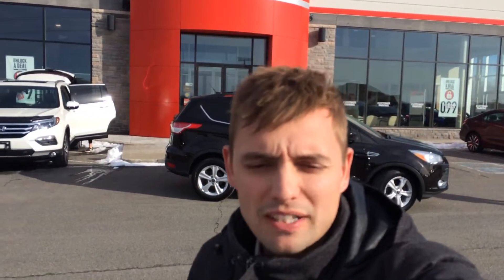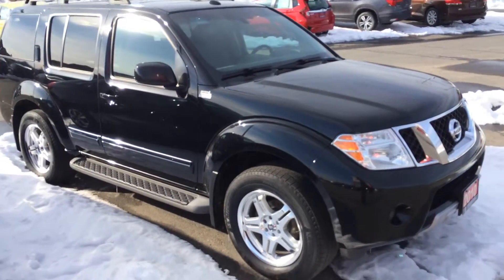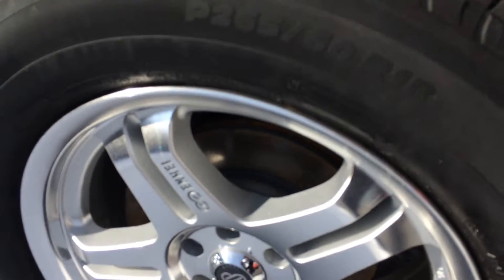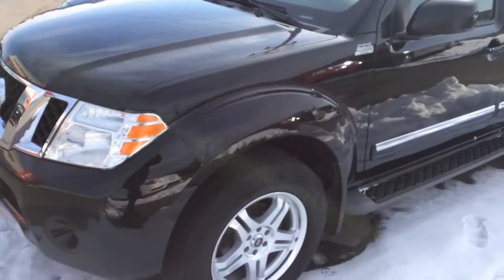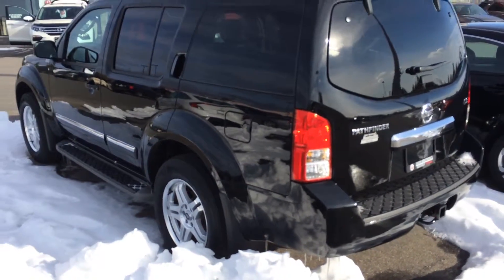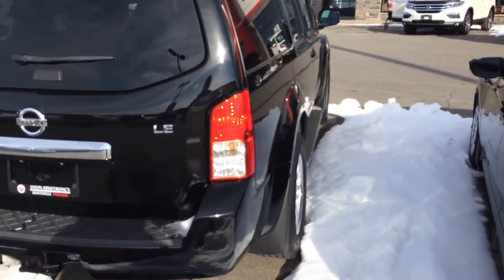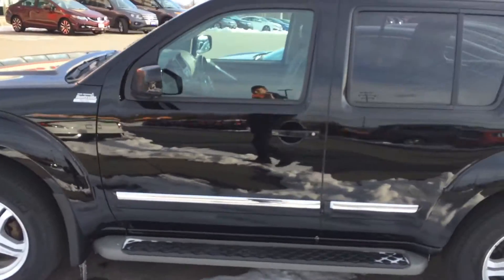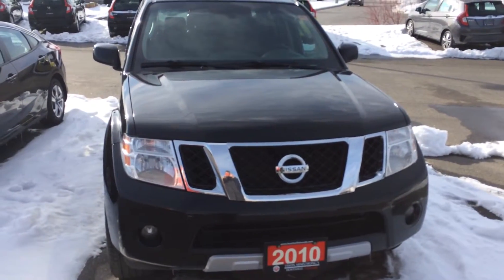Craig - 2010 pathfinder